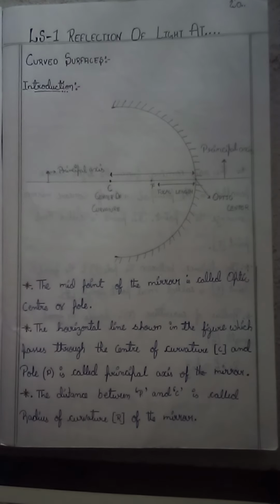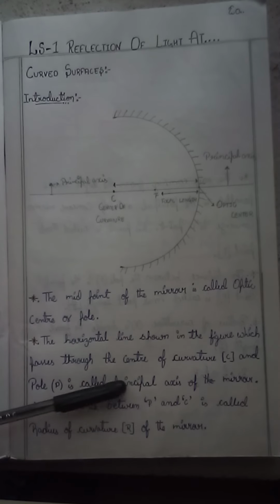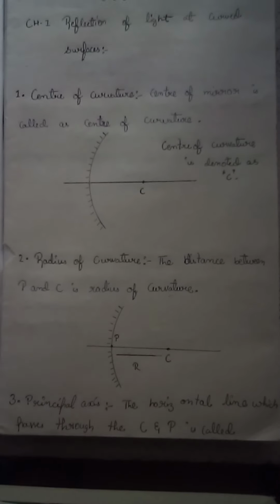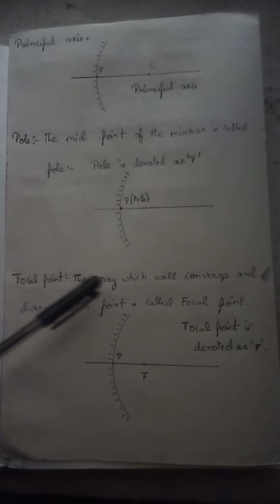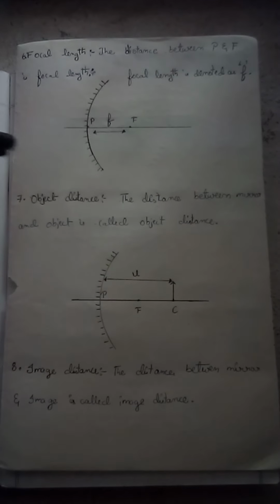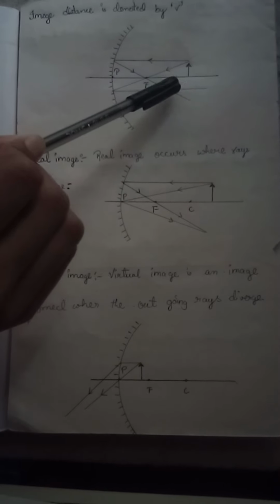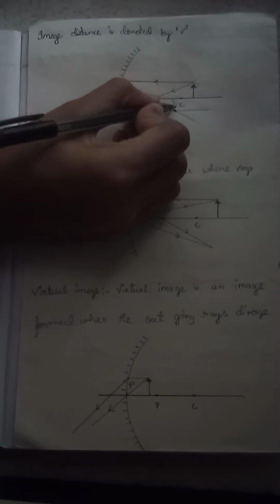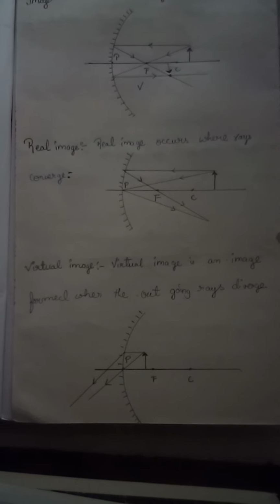Reflection of the light at curved surfaces